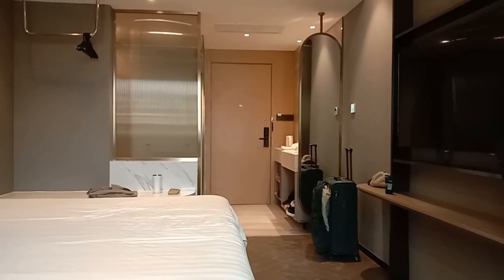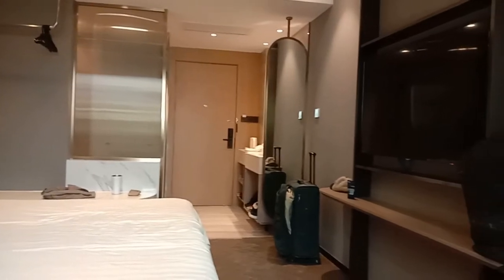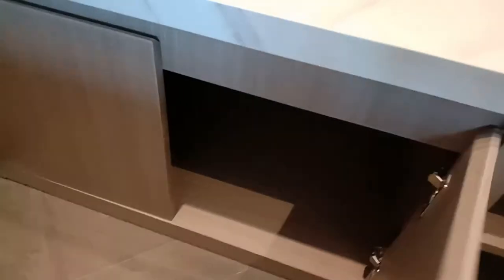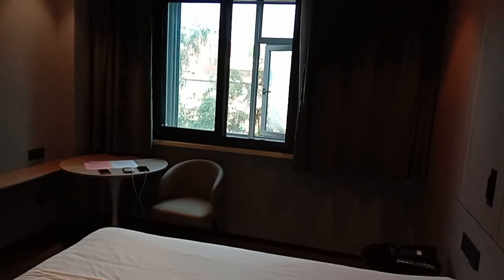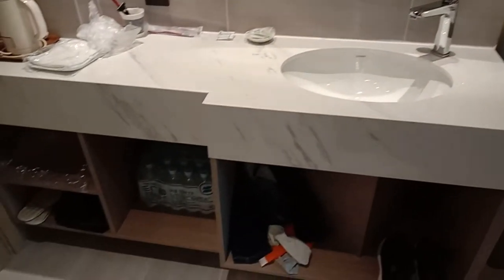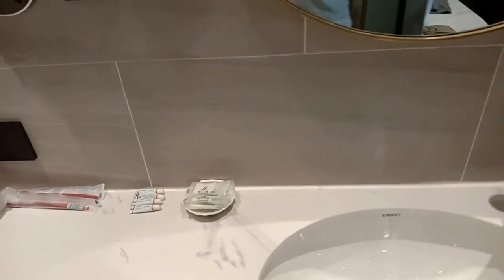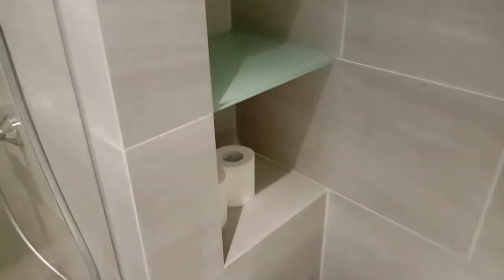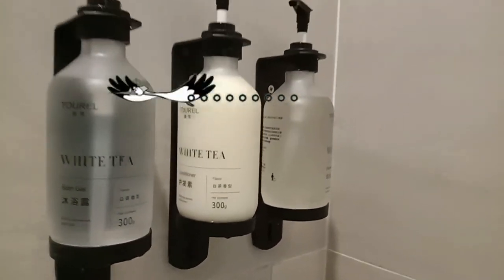How does a QUARANTINE HOTEL Looks Like I VLOG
The Chinese government is really doing a awesome job in prevention and fighting against the corona virus.
All the passengers who land at the airport are assisted by the airport staff, special assistance is provided to senior citizens, pregnant women, infants and children. They assist the passengers to the quaratine hotel with all necessary arrangements and even help you to sterlize your luggage.
14 days of quarantine is compulsory for every traveller who is travelling to China during this period, well policy may differ for different places.